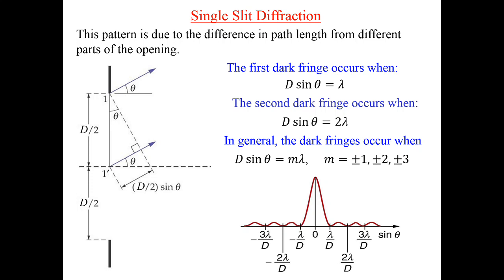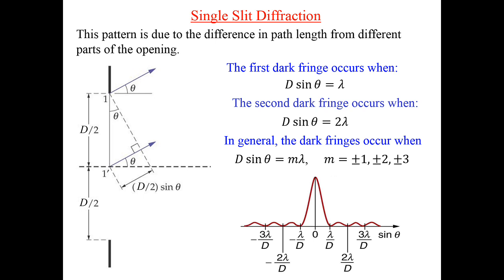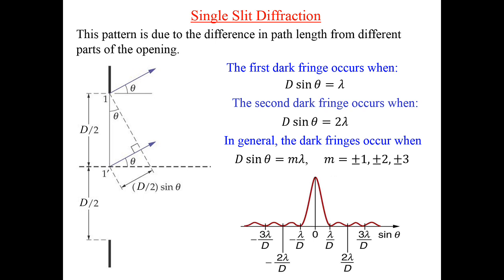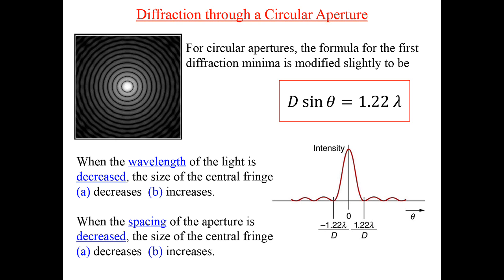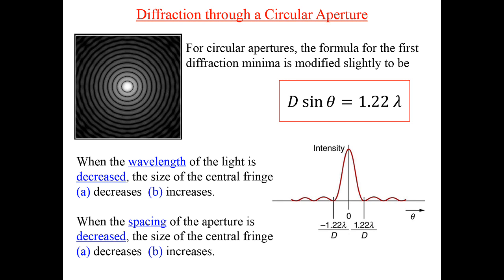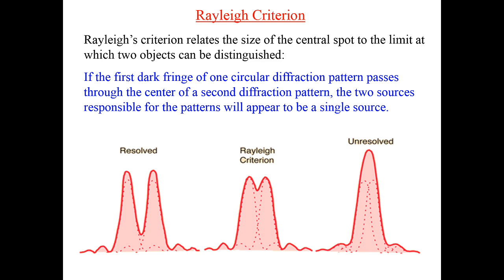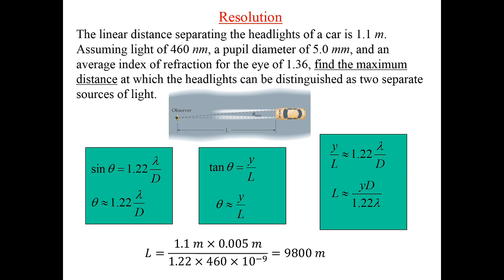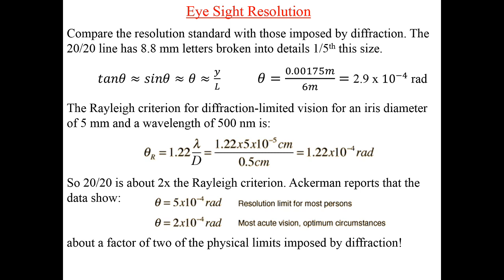Physics 202: Single Slit Diffraction and the Rayleigh Criteria